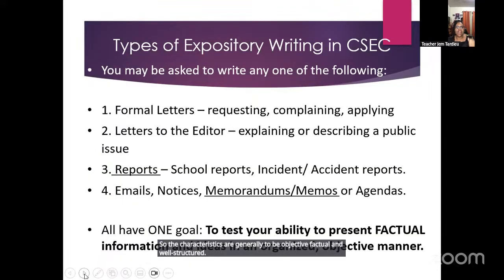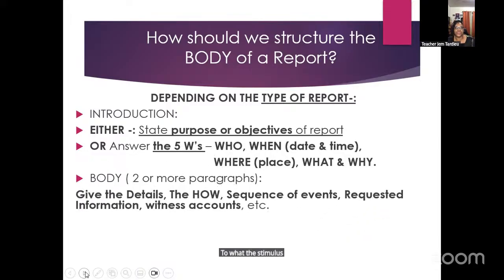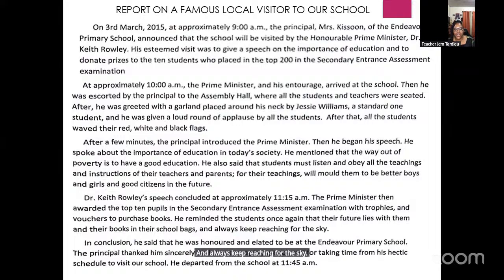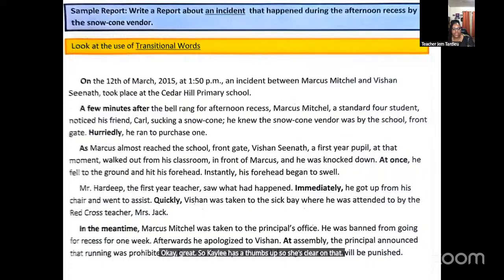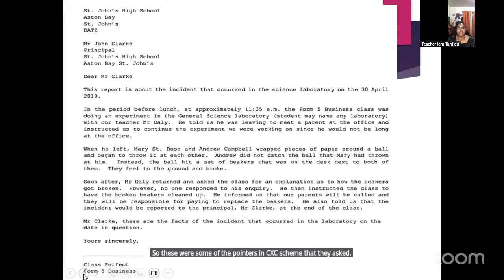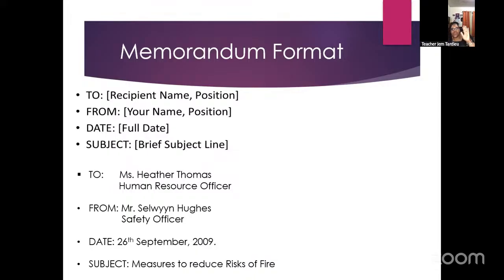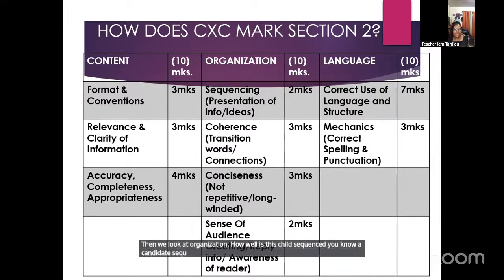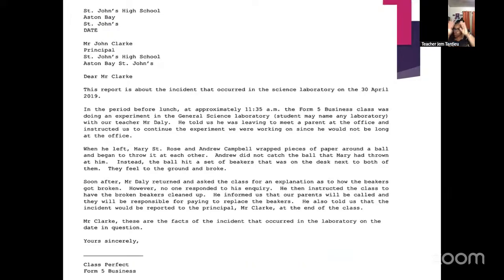WRITE LIKE A BOSS SERIES 2025